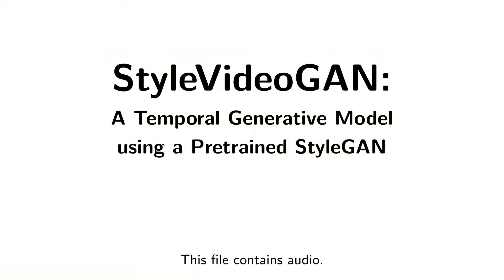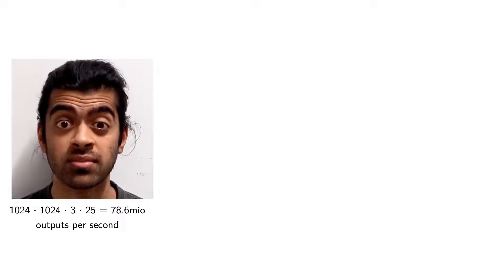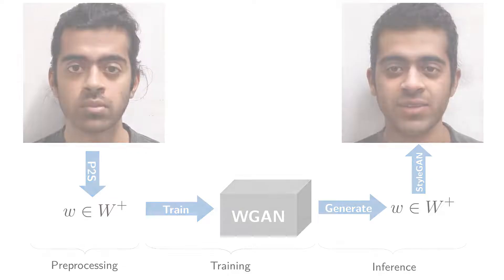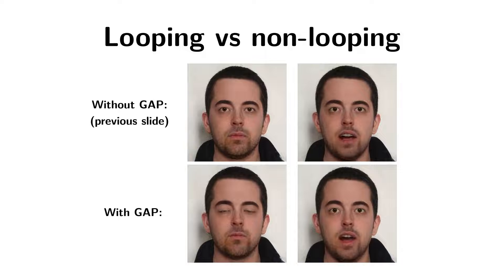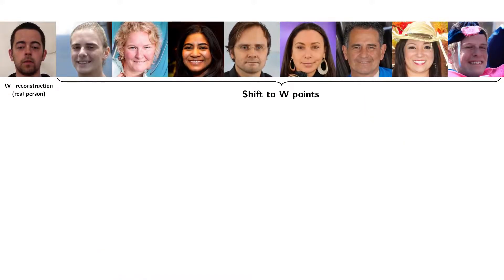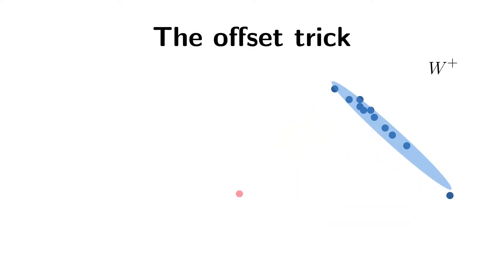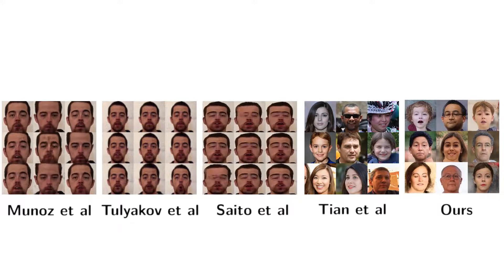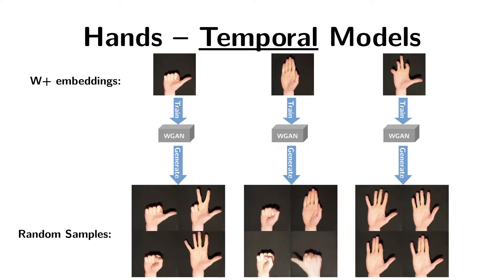StyleVideoGAN: A Temporal Generative Model using a Pretrained StyleGAN. In BMVC, 2021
Paper abstract:
Generative adversarial models (GANs) continue to produce advances in terms of the visual quality of still images, as well as the learning of temporal correlations. However, few works manage to combine these two interesting capabilities for the synthesis of video content: Most methods require an extensive training dataset in order to learn temporal correlations , while being rather limited in the resolution and visual quality of their output frames. In this paper, we present a novel approach to the video synthesis problem that helps to greatly improve visual quality and drastically reduce the amount of training data and resources necessary for generating video content. Our formulation separates the spatial domain, in which individual frames are synthesized, from the temporal domain, in which motion is generated. For the spatial domain we make use of a pre-trained StyleGAN network, the latent space of which allows control over the appearance of the objects it was trained for. The expressive power of this model allows us to embed our training videos in the StyleGAN latent space. Our temporal architecture is then trained not on sequences of RGB frames, but on sequences of StyleGAN latent codes. The advantageous properties of the StyleGAN space simplify the discovery of temporal correlations. We demonstrate that it suffices to train our temporal architecture on only 10 minutes of footage of 1 subject for about 6 hours. After training, our model can not only generate new portrait videos for the training subject, but also for any random subject which can be embedded in the StyleGAN space.

Reference for publication:
G. Fox , A. Tewari, M. Elgharib, G. Pons-Moll and C. Theobalt
StyleVideoGAN: A Temporal Generative Model using a Pretrained StyleGAN.
British Mashine Vision conference (BMVC), 2021.